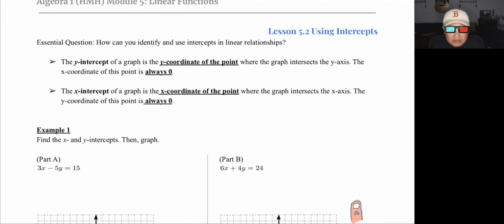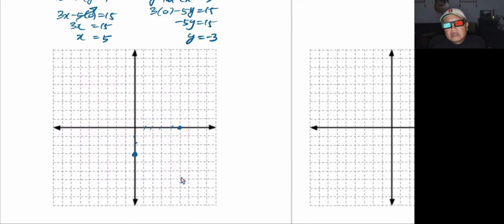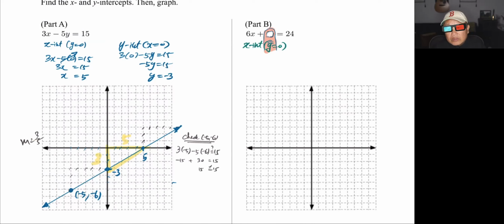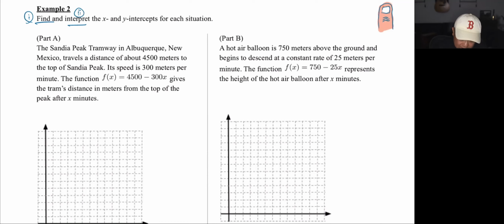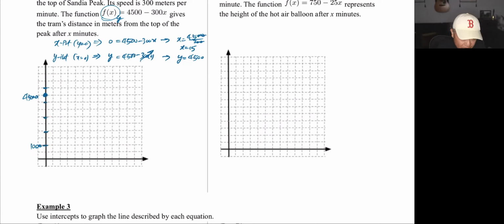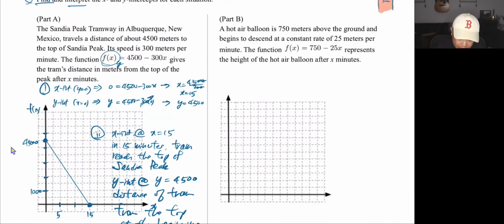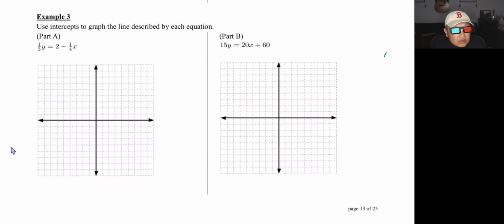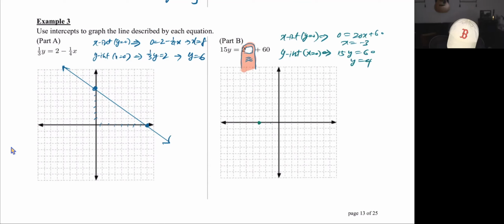Alg 1 hmh | 5-2 Using Intercepts